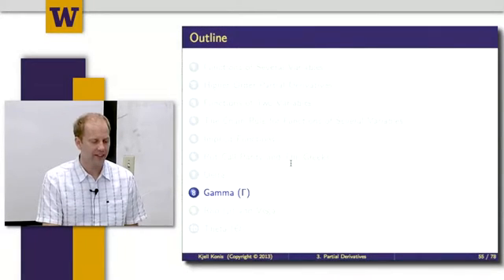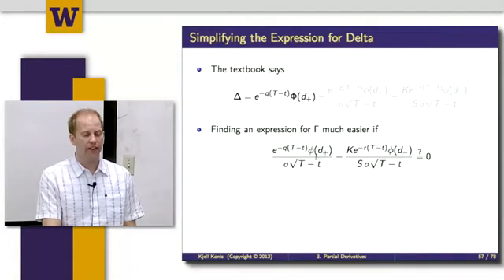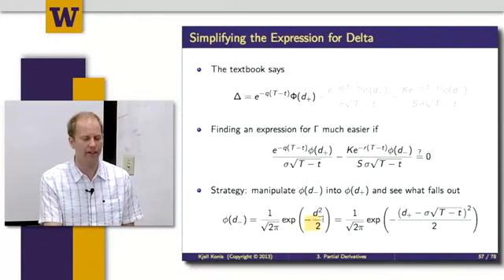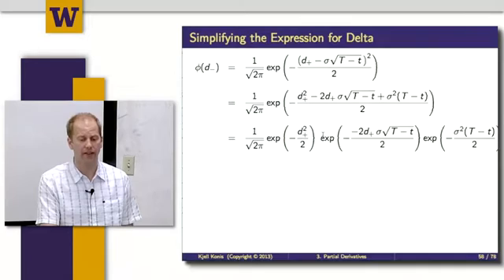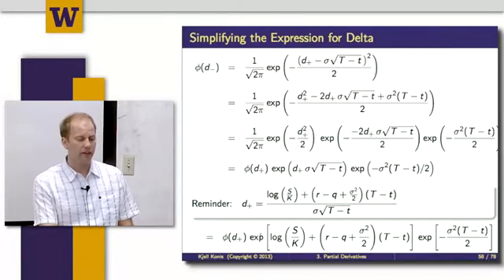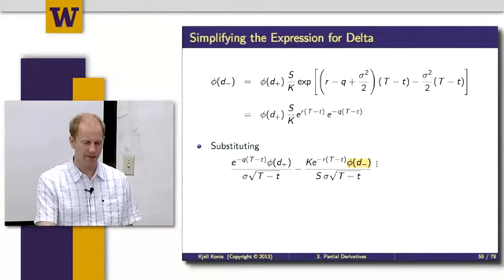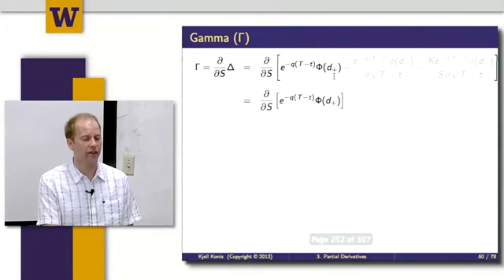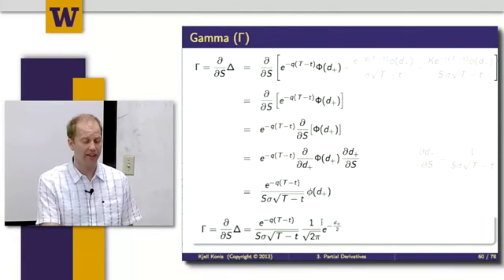Mathematical Methods for Quantitative Finance 4 8 W3 8 – Gamma 1409